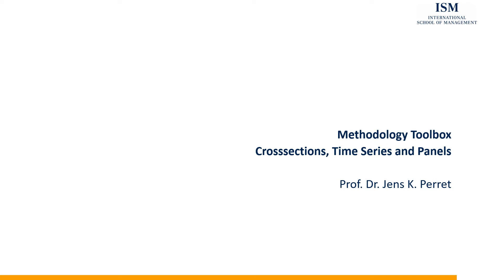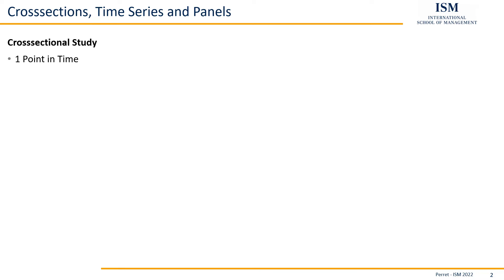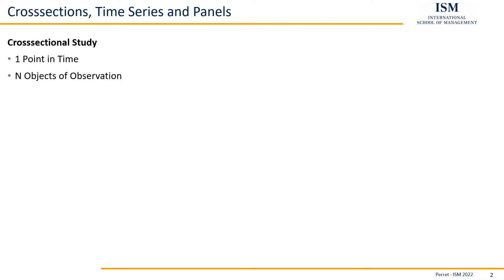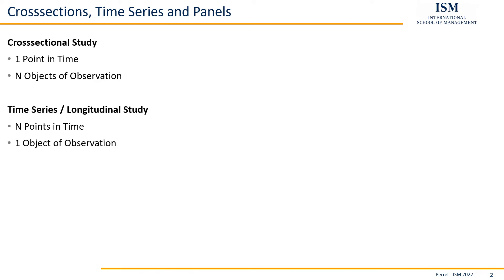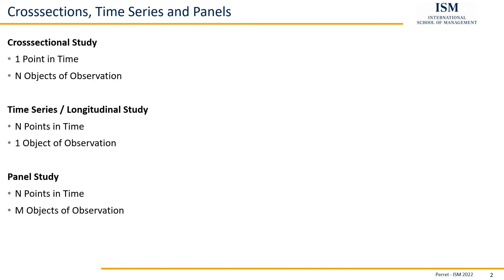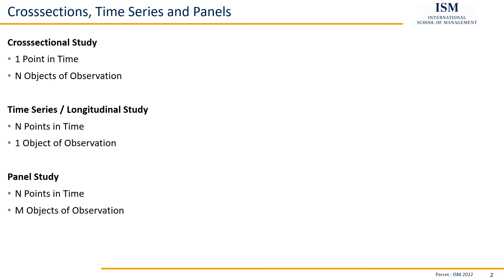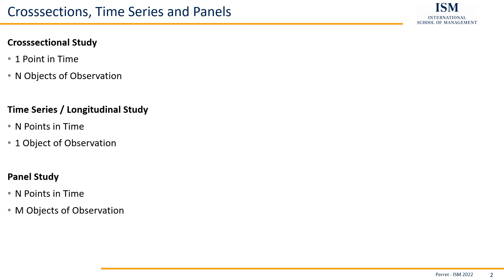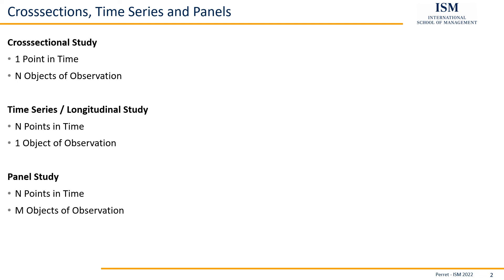Methodology Toolbox - Crosssections, Time Series and Panels